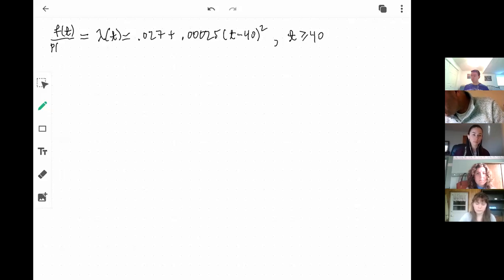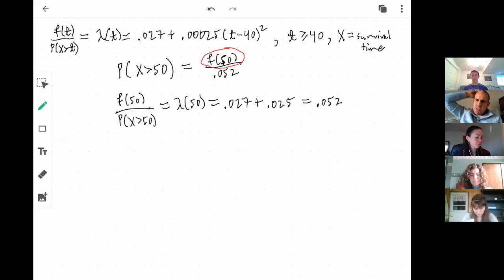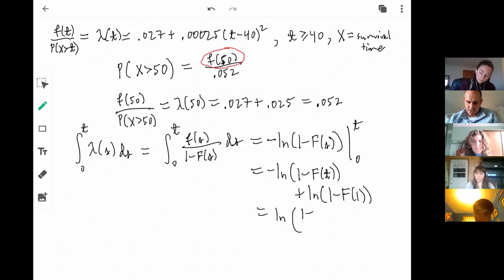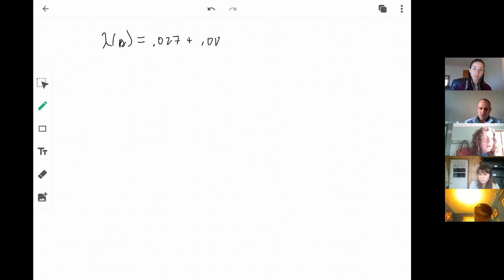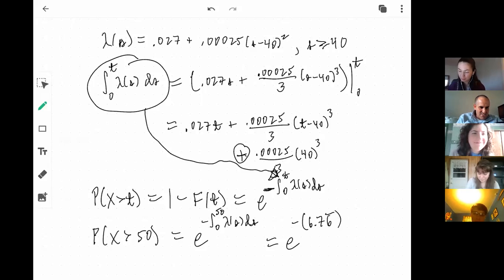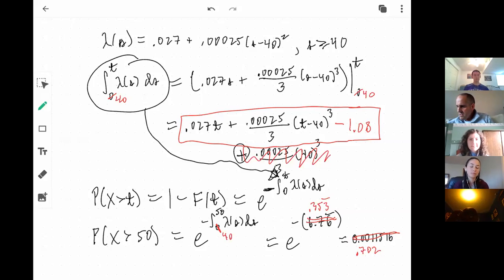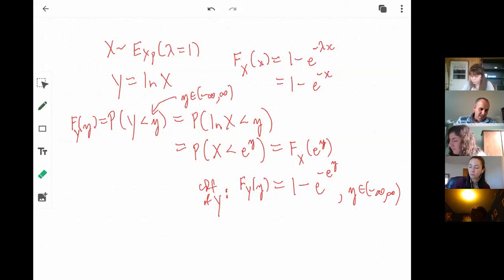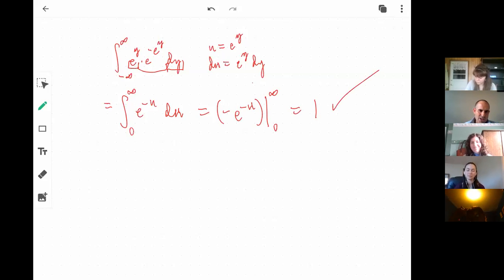4 1 2020 MATH 3120 Class Meeting